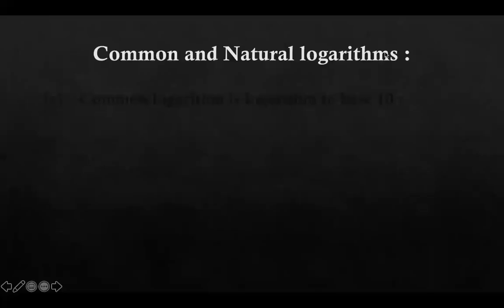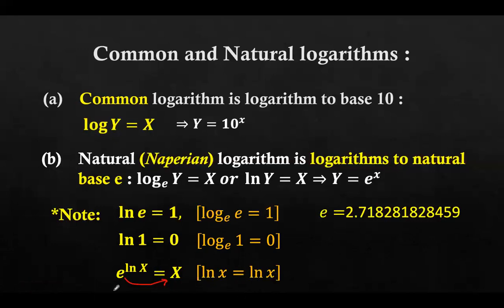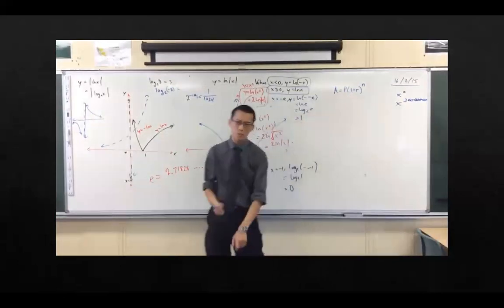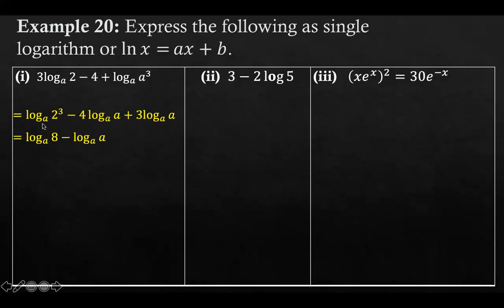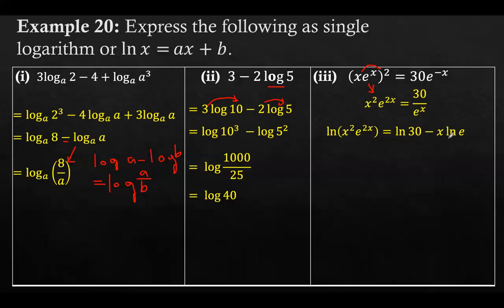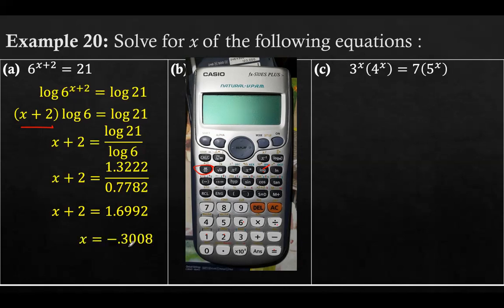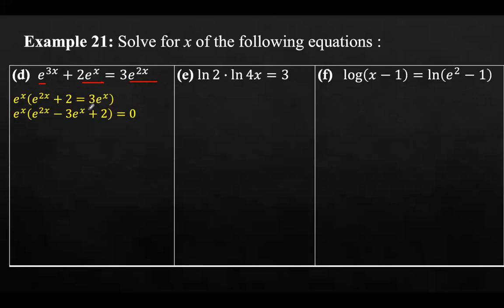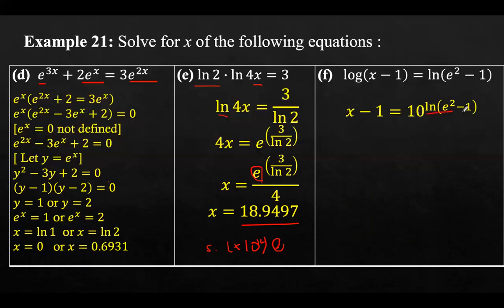Natural and common log